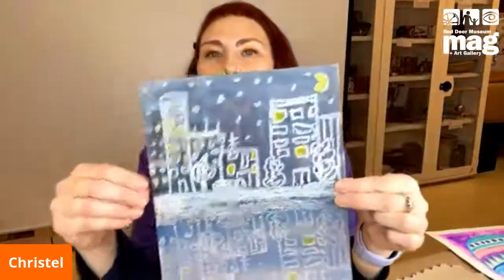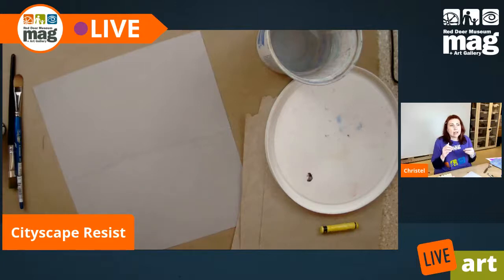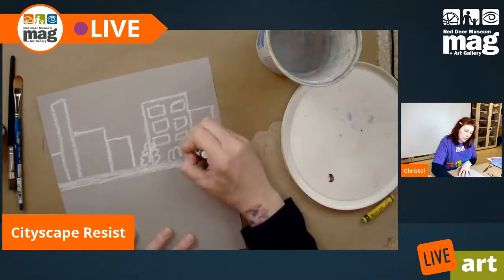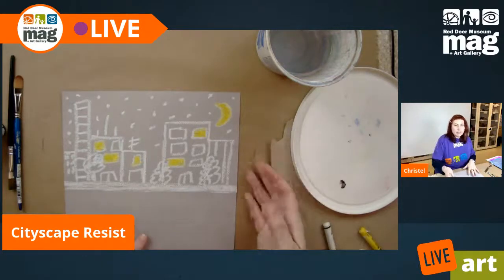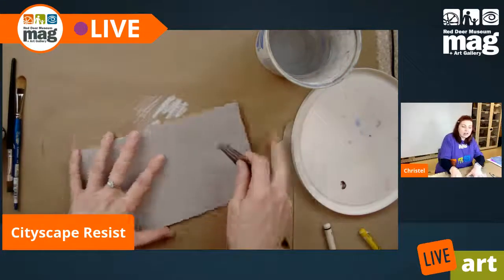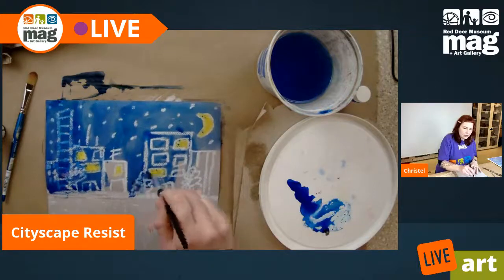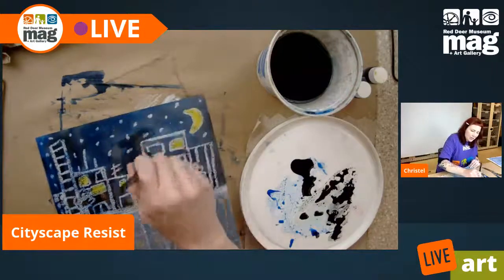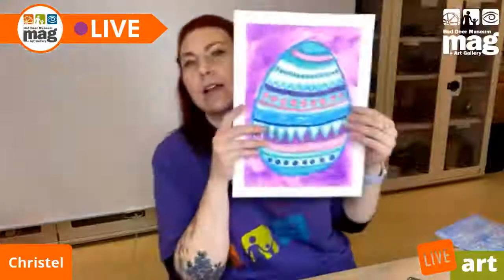Oil Pastel Cityscape Resist Art Project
Oil pastel and watercolour when used together can create MAGnificent art! Join us and learn how to use these materials to create a mixed-media cityscape in today’s MAGsatathome activity – Oil Pastel Cityscape Resist!

Supplies needed for today's project:

9x12” sheet of heavy weight gray pastel paper, white & yellow oil pastel sticks, metal fork or spoon, dark blue watercolour or ink, large flat watercolour brush, container of water, paper towel.

The basic concept of watercolour wax resist, is that you lay down some wax on your paper (such as oil pastels or wax crayons), paint over the wax with watercolour and the wax resists the watercolour leaving the white of the paper exposed!

 Step 1. Turn the paper portrait style and fold the paper in half making sure to create a strong crease.

Step 2. Use the white oil pastel to draw a cityscape on the top half of the paper. Add some simple tree shapes, buildings with windows, streetlights, stars, and a moon.

*Once you have the scene drawn out, you will want to go over your image with the oil pastel to make sure a thick layer of pastel is on the paper.

*You can also add some yellow to the moon and/or some of the windows if you choose.

Step 3. Fold the paper over again. Using the metal spoon, rub the side of the spoon over the paper.

*You will need to do this quite firmly and possibly more than once! Make sure to check periodically to see if your image has transferred to the other side of the paper completely.

*If the yellow did not transfer well, add yellow to the reflection on the bottom trying to mirror where you placed it in the top.

Step 4. You can now paint the top half of the street scene with dark blue watercolour. The oil pastel will resist the paint leaving behind your drawing!

*Pastel paper is not meant to hold a lot of water so try not to saturate the paper with water.

Step 5. The middle of the paper and the whole cityscape side should be painted with a darker blue and then add water to dilute the blue as you paint to the water below the cityscape.  *This will help give the appearance of water.

*Once the image is dry, place it under something heavy and the paper will flatten back out.